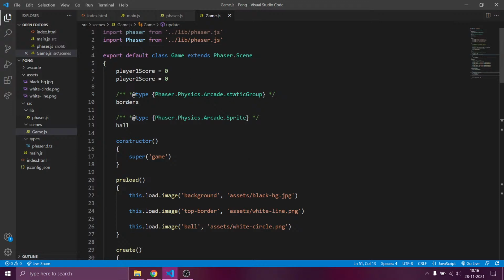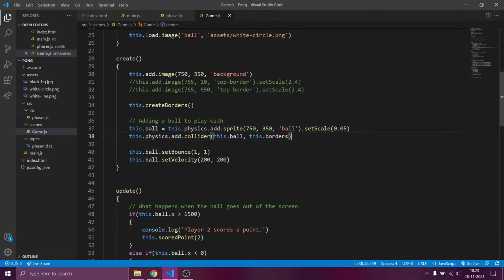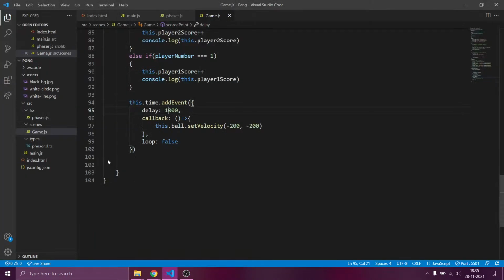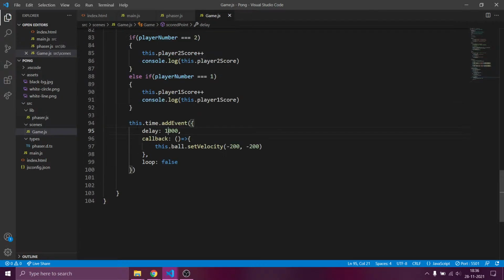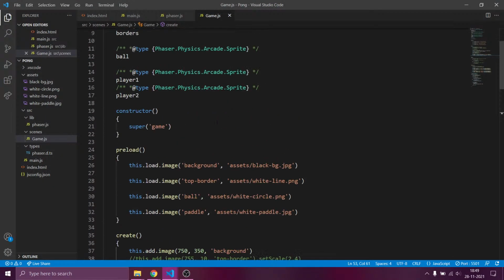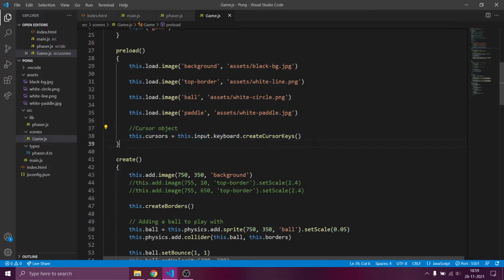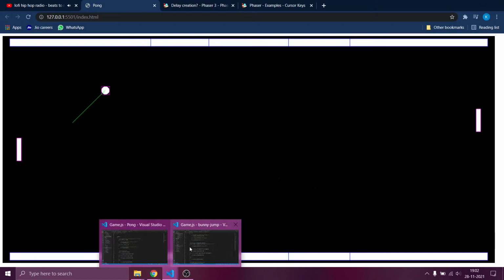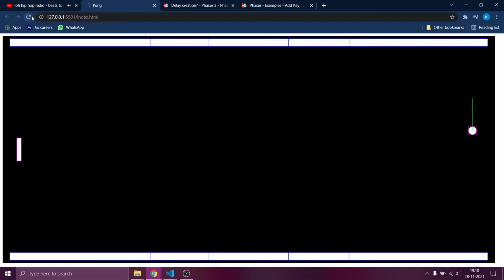Let's Make Pong Using Phaser 3 (This is not a Tutorial) | Tyro GameDev Live Stream 1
Hello everyone, I am Ketan. Just a beginner who is trying to learn game development, Phaser, and Javascript language. Join me on my stream to watch me grow and make some games using the Phaser 3 library.

The Ourcade Channel where I learned to make my first Phaser Game Bunny-Jump: